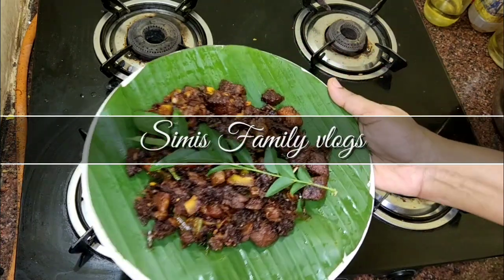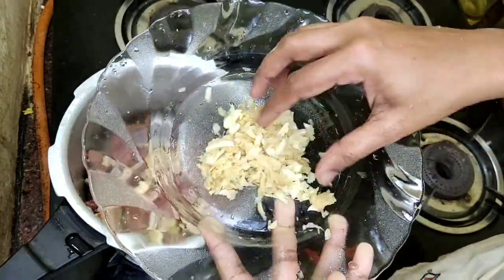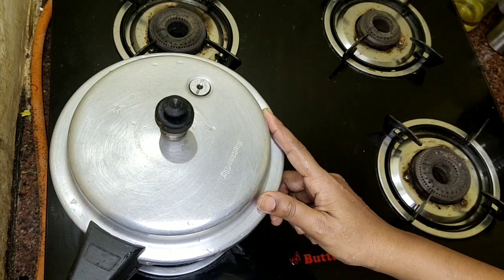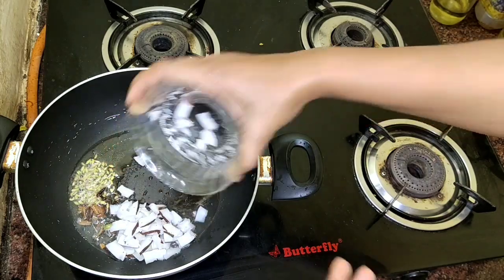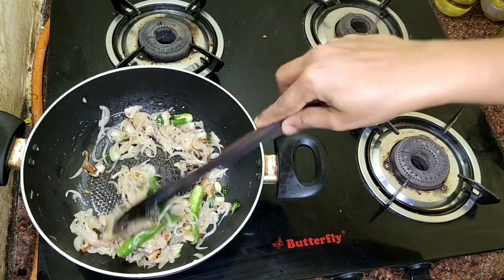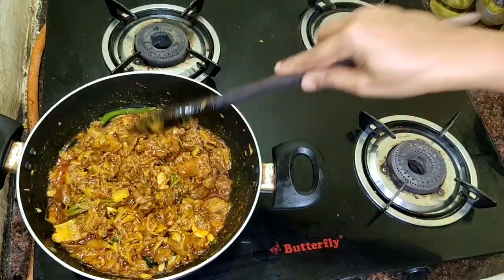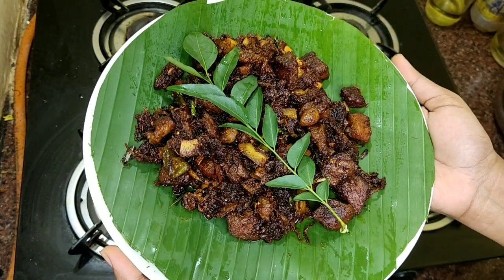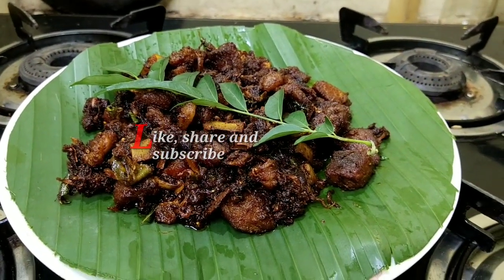കൊതിയൂറും നാടൻ ബീഫ് ഫ്രൈ /Kerala style nadan beef fry/Easy beef fry recipe in malayalam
This is a beef fry recipe in kerala style. Easy to make and extremely delicious.

Ingredients

500gm Beef
2 small sized Onion
2 green chilly
1 Big sized ginger
20 garlic cloves
1 Tbs chilly powder
1/2 Tbs coriander powder
1/2 Tsp Turmeric
1 Tsp Pepper powder
1/2 Tsp garam masala
1 cardamom
3 cloves
1 piece cinnamon
1/2 Tsp Fennel seeds
1/4 Cup coconut sliced
coconut oil
salt
curry leaves.

Please try this recipe and put your valuable comments in the comment box. Thank you.